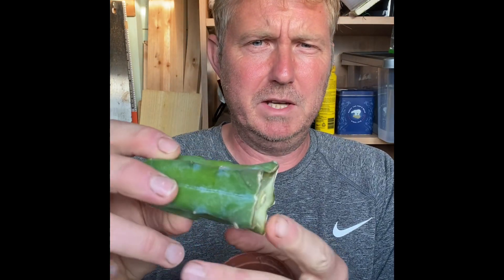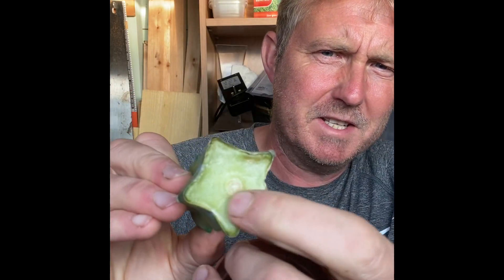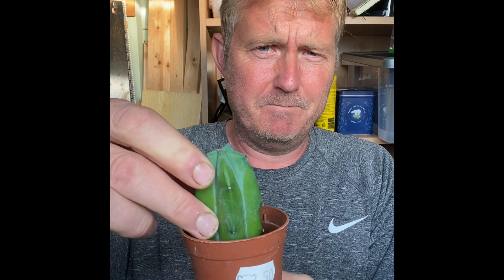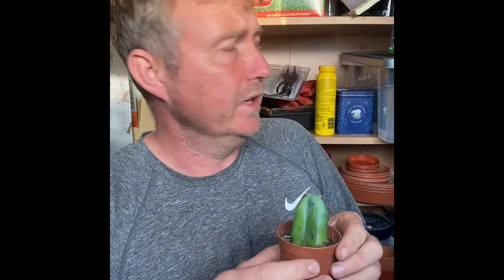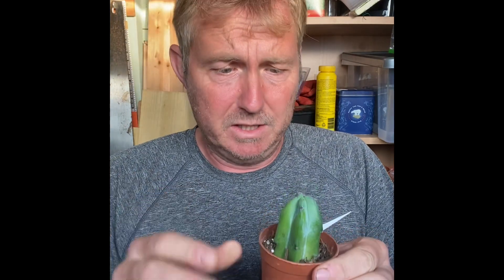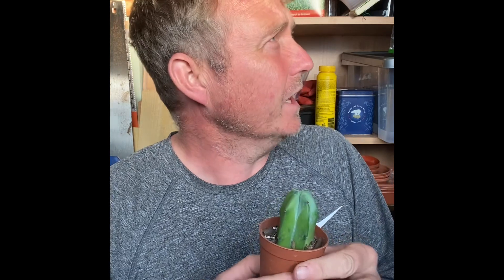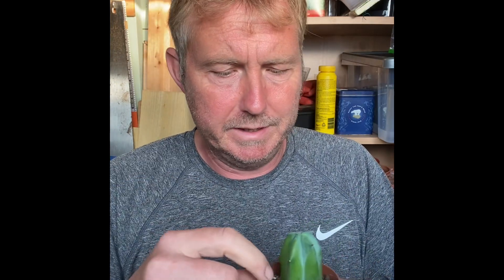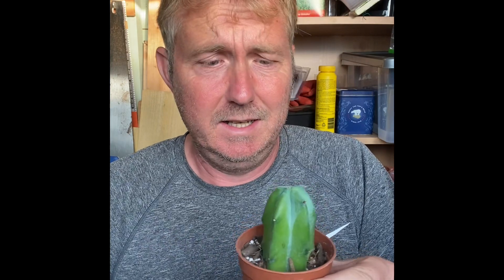Our blue myrtle cactus cutting is ready to be potted up.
After taking a cutting a couple of weeks ago the cutting has callused over and is now ready to be potted up.
Quick simple video on next steps.